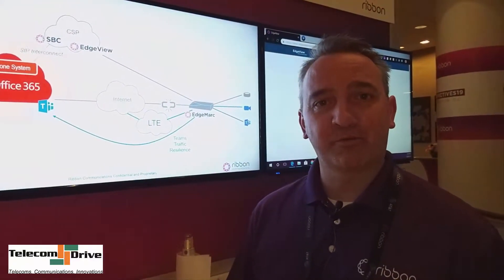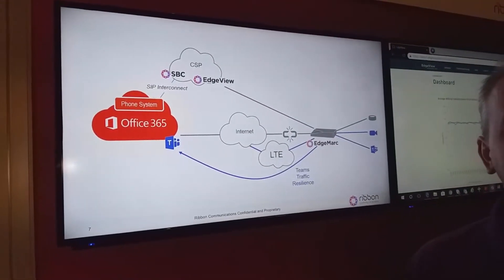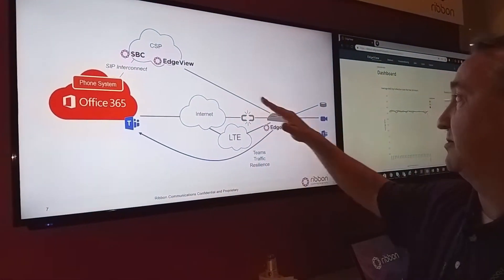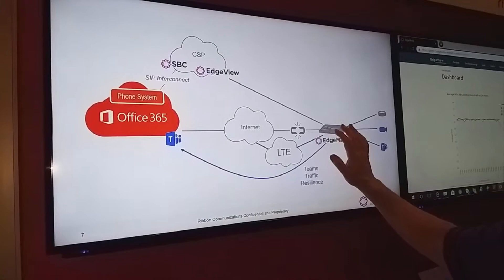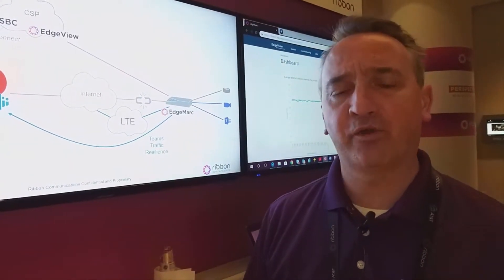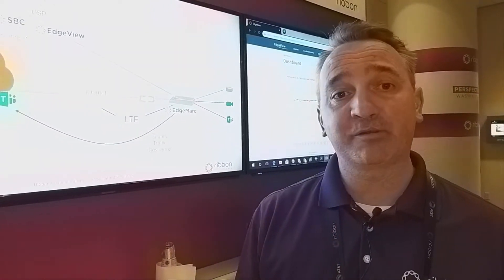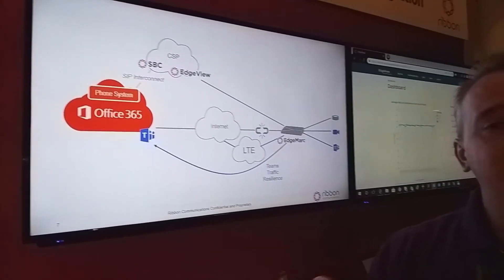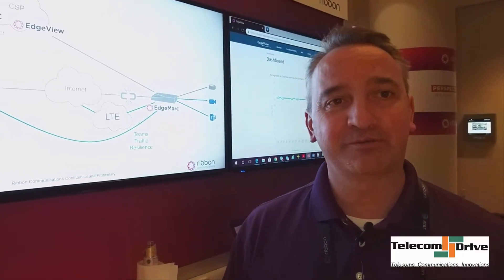RBBNP19 | Focus on Microsoft Teams | Dwight Morse, Marketing Specialist, Ribbon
RBBNP19 | Focus on Microsoft Teams | Dwight Morse, Marketing Specialist, Ribbon speaks with TelecomDrive.com about the company's focus on Microsoft Teams solutions at Perspectives 19 in Washington DC.